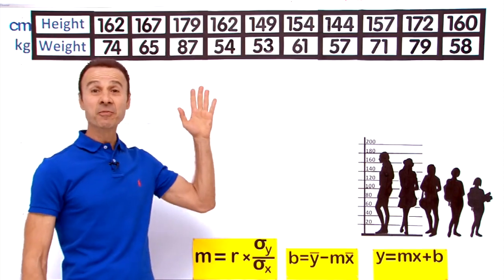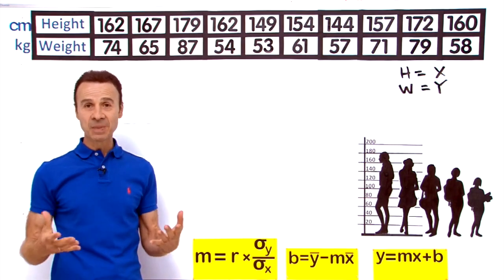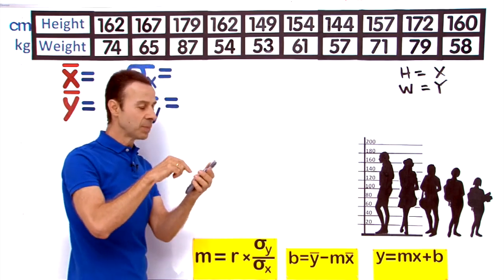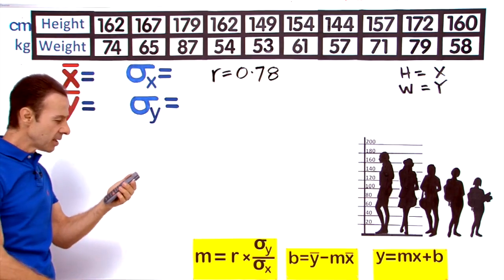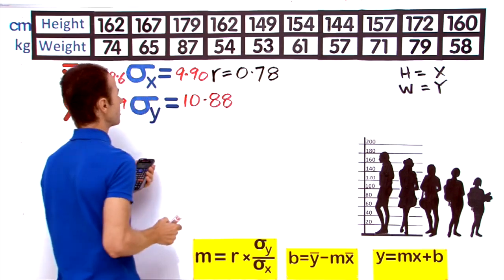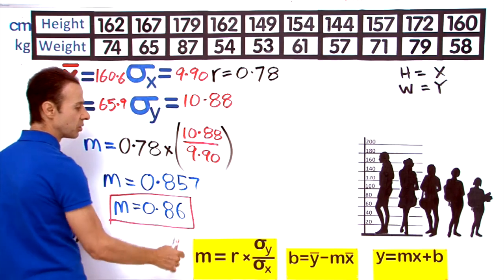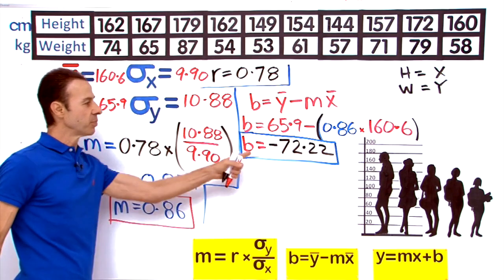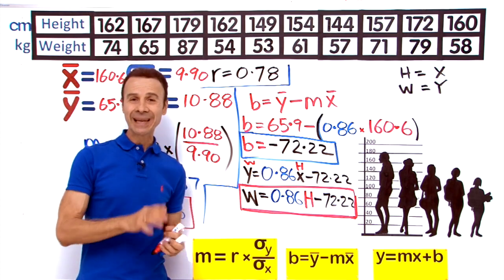4603 02 Least Squares Line of Best Fit — Equation of the Line 03